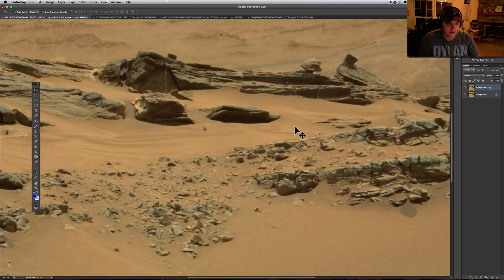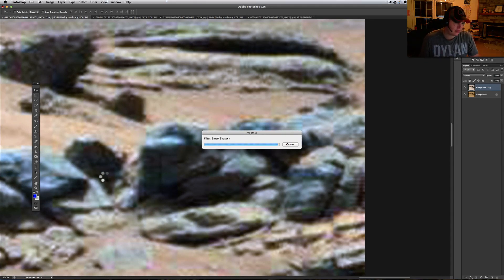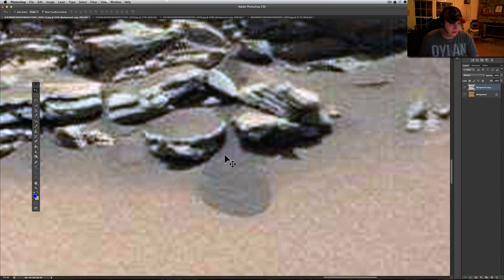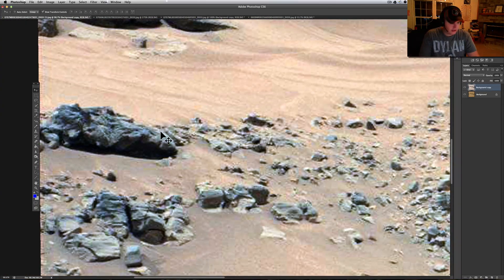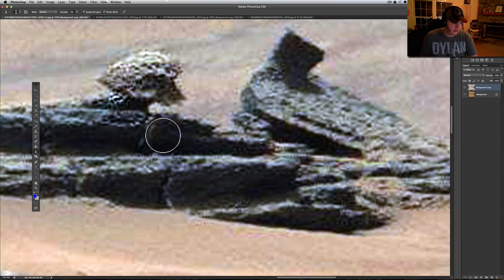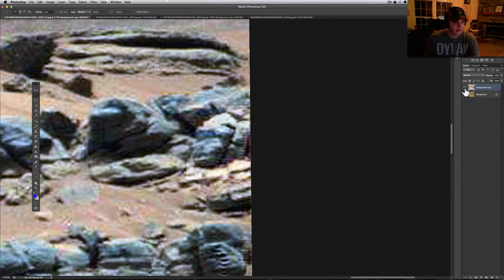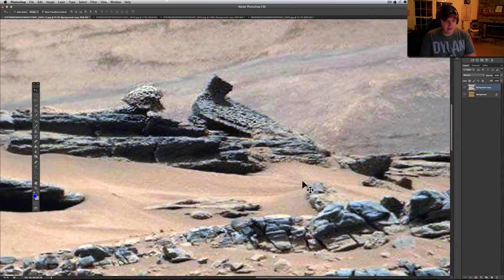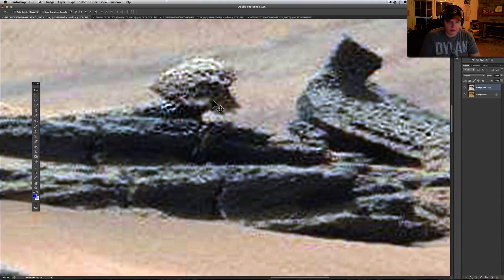Statue Head Or Helmet Found By Curiosity Rover On Mars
Thank you to Kjell who sent this over to me earlier this week.  I was unsure about what I was going to see when I opened the picture and then was blown away by how cool this looked.  It looks just like a mask out of a Hollywood alien movie!  Check it out for yourself and let us know what you think!